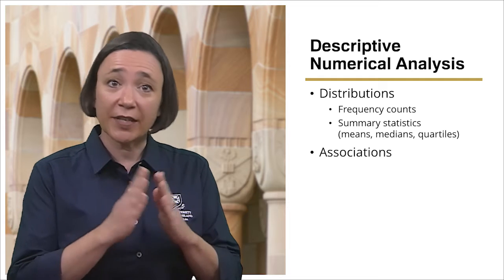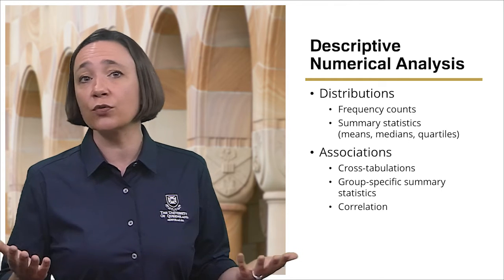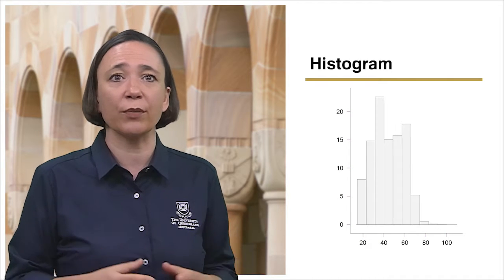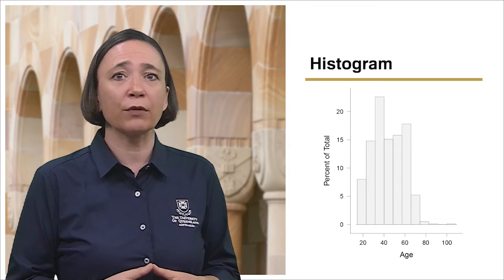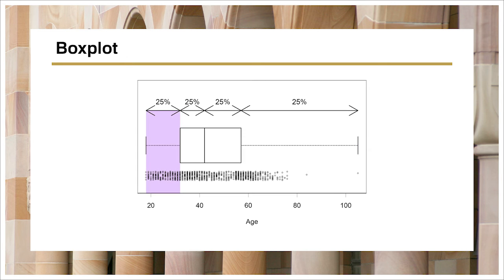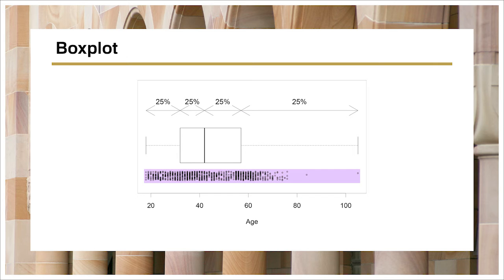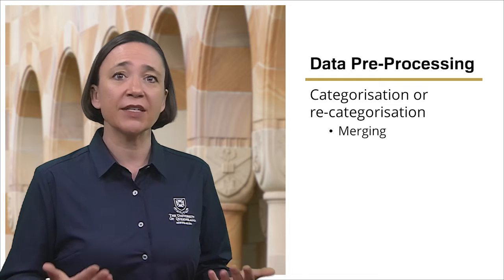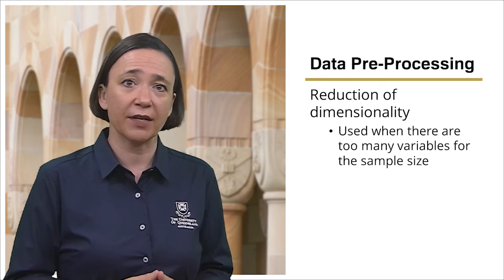Chapter 6 Step 4: Exploring Data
This video aligns with chapter 6 Step 4: Exploring Data of the following open access book: